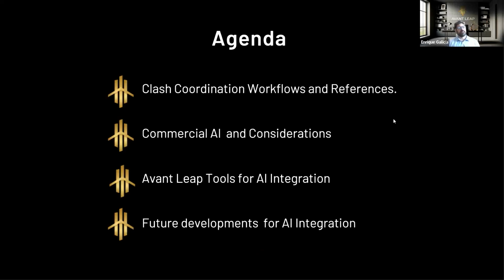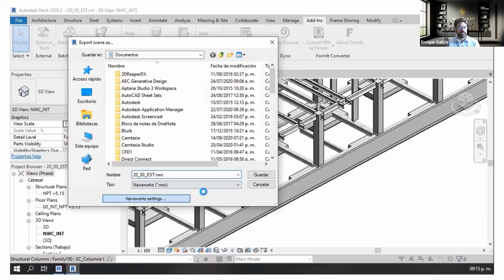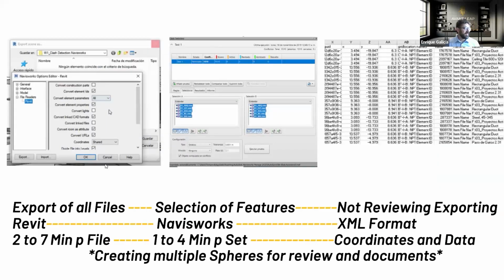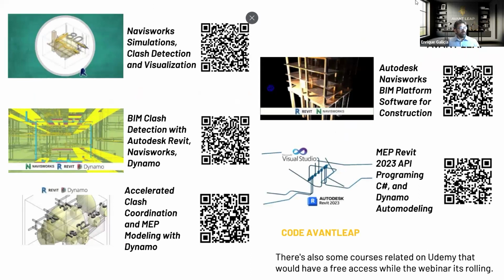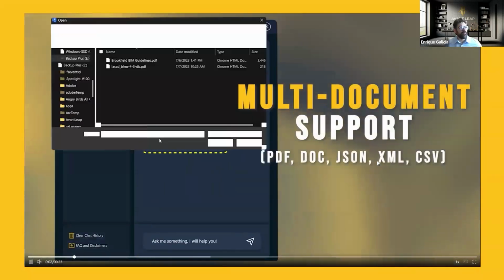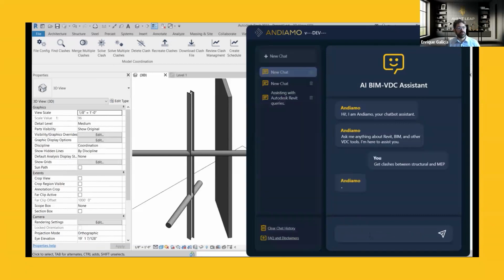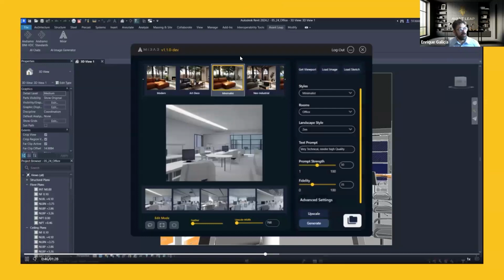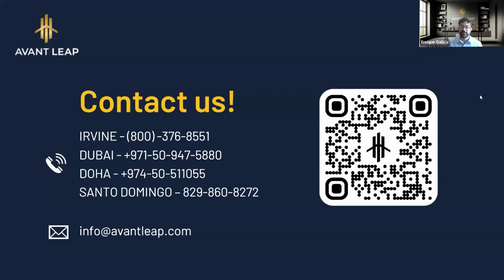WEBINAR Streamlining Revit:​ Clash coordination - A practical path to seamless AI integration​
Unlocking Revit's Full Potential: Enrique Galicia's Guide to Hidden Gems in Project Management. Dealing with clashes in Revit can be really frustrating, right?
Join Enrique Galicia, a guru in BIM and AI, in our upcoming webinar. He's going to show you how using AI with Revit makes clash coordination a whole lot easier. Think less risk and more smooth running projects. Enrique's got the know-how on using AI for detecting clashes, and he's ready to share his secrets with you. Don't miss this chance to make your life easier and your projects better. Hop in and learn how to master clash coordination with the latest AI tricks.